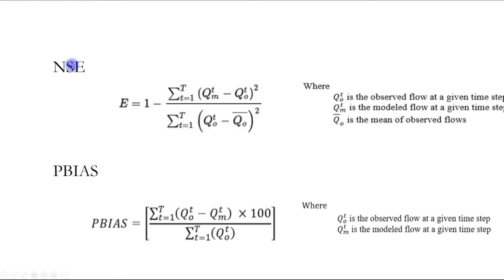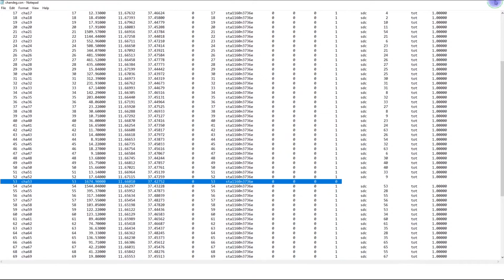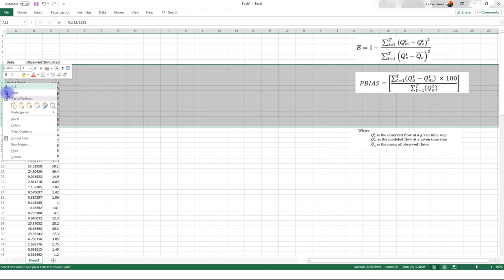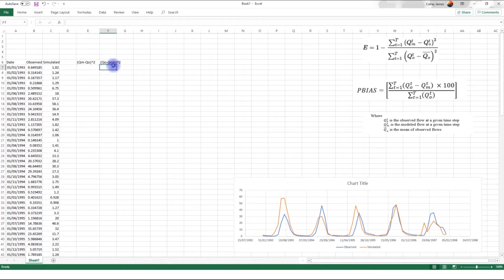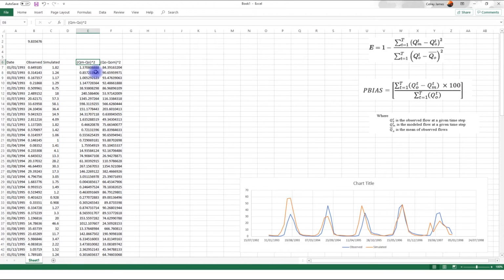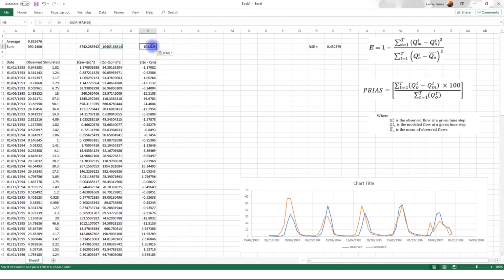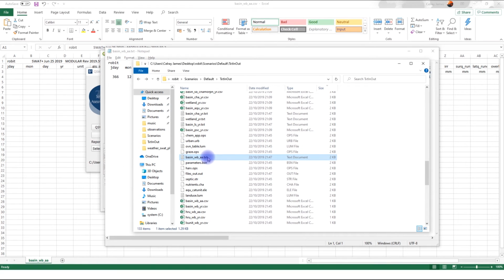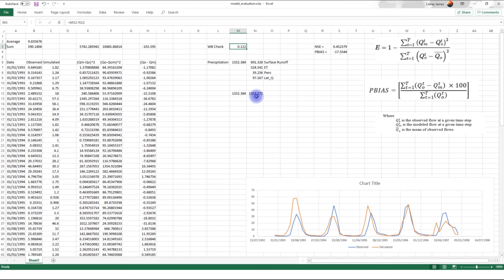Introduction to SWAT+ Part 6 - Calculating NSE and PBIAS and checking Soil Water Balance.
This video shows how you can calculate model performance criteria.

Note: it is good practice to check multiple performance indicators including the overall water balance of the catchment.